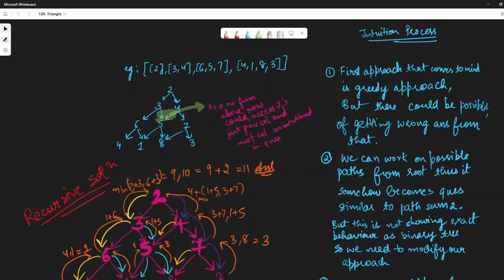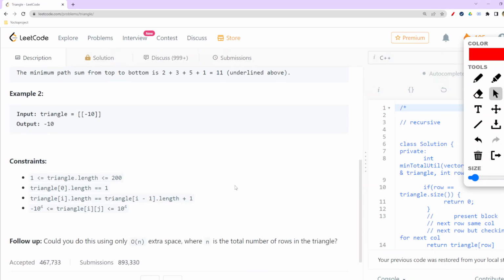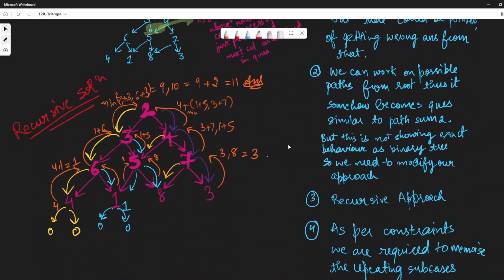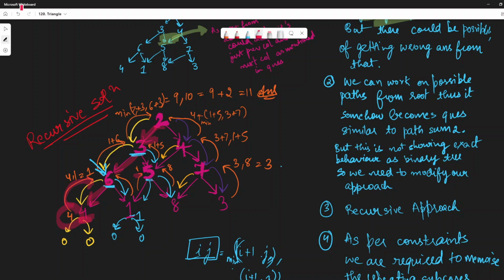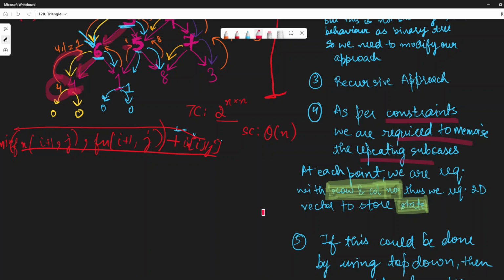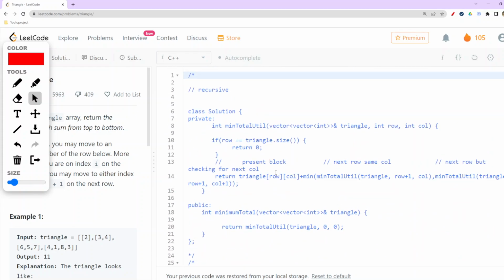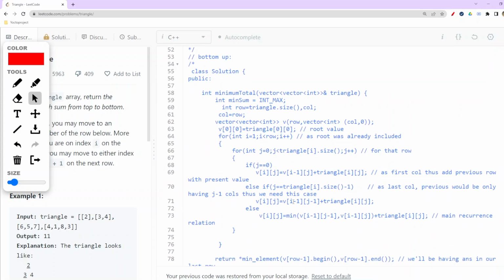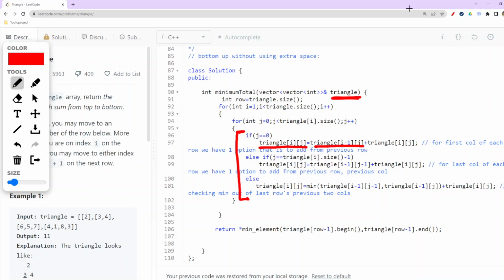120. Triangle || Medium || recursion + memoise+ bottomup dp || Cpp || (recursive tree explained )